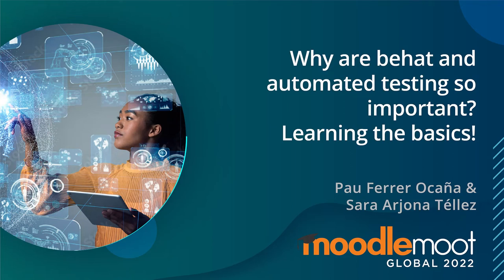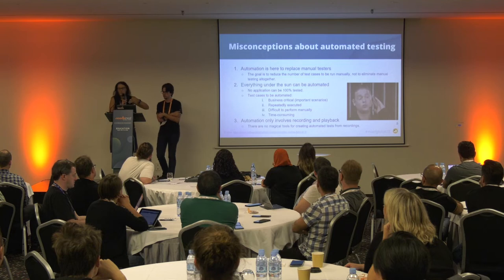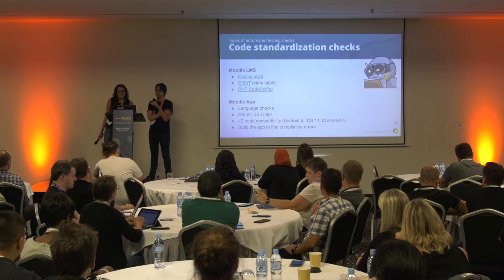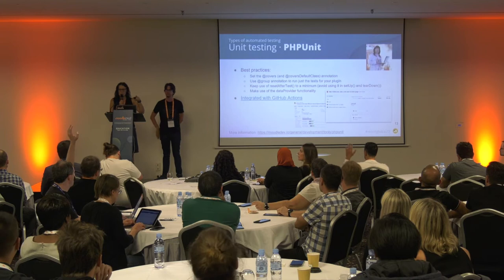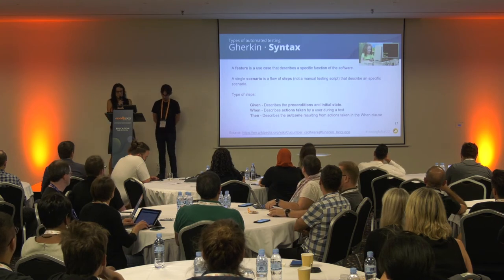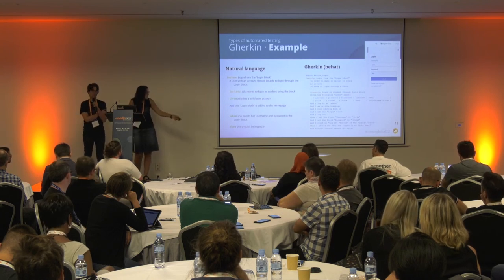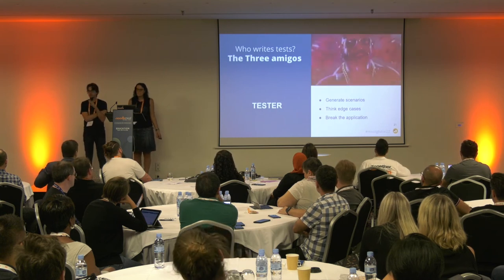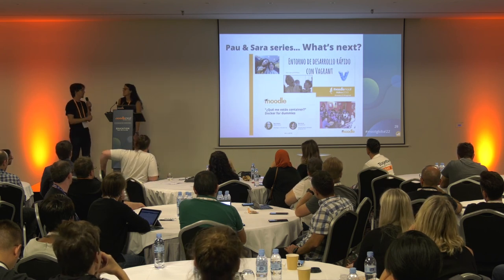Why are Behat and Automated testing so important? | MoodleMoot Global 2022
Why are Behat and Automated testing so important? Learning the basics!
Pau Ferrer Ocaña & Sara Arjona Tellez
MoodleMoot Global 2022
27-29 September | Barcelona, Spain